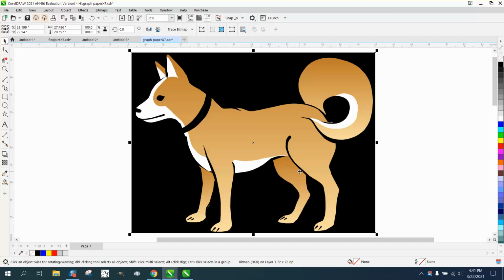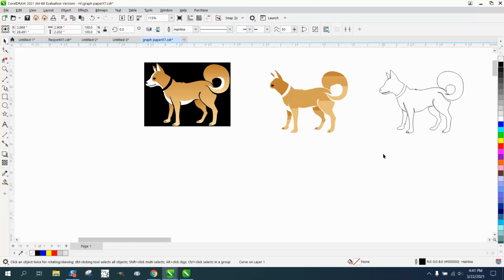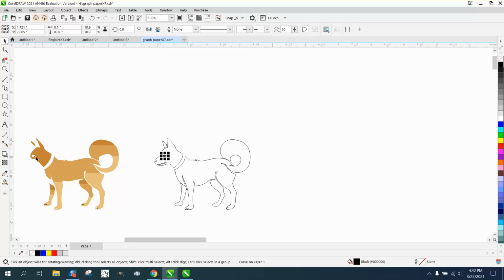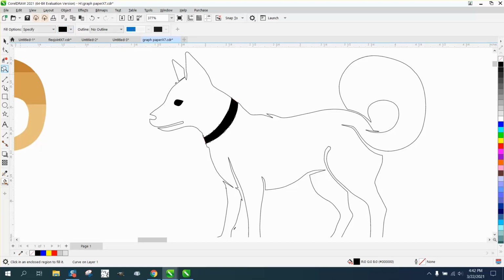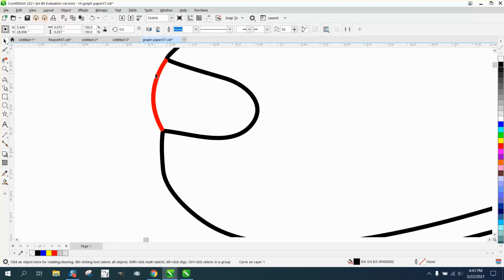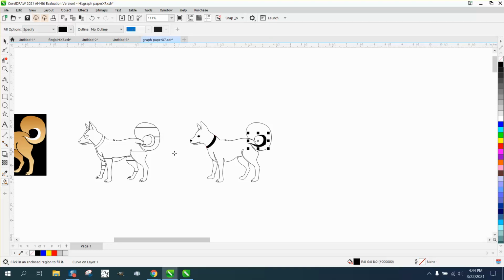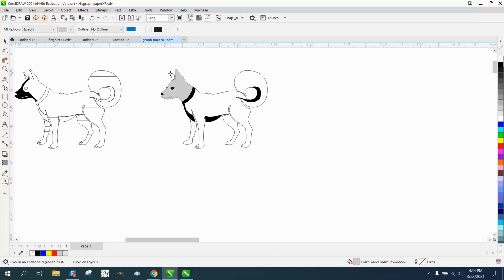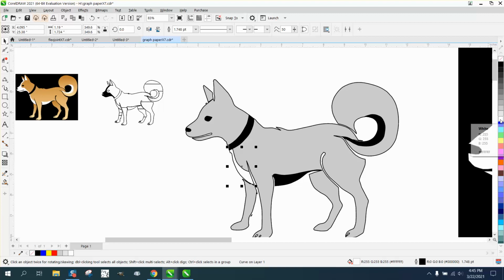Corel Draw Tips & Tricks Trace this dog with Problems